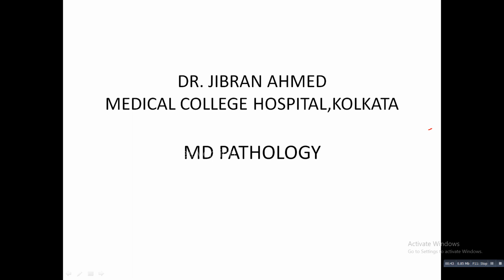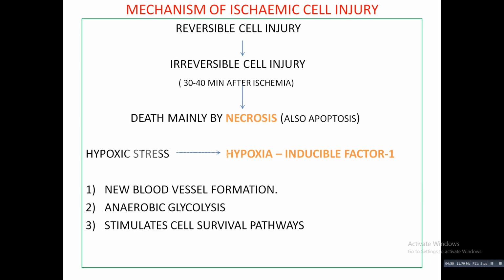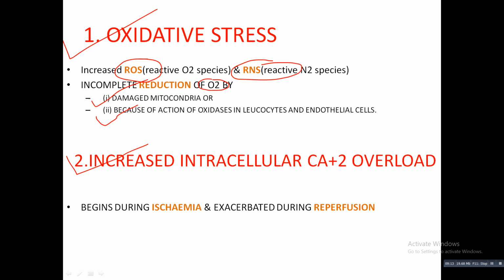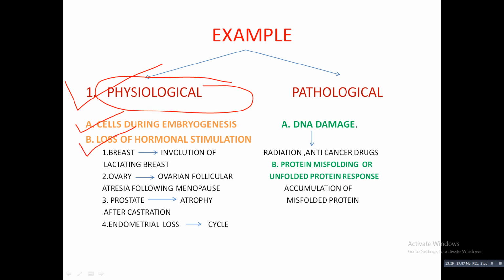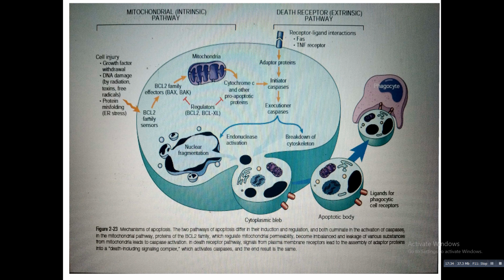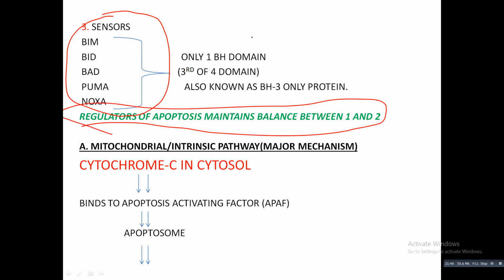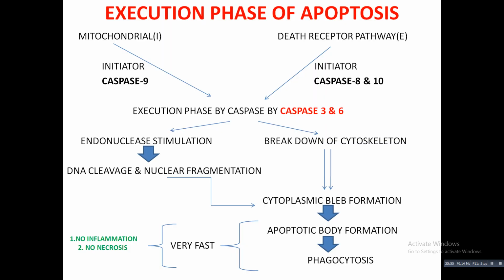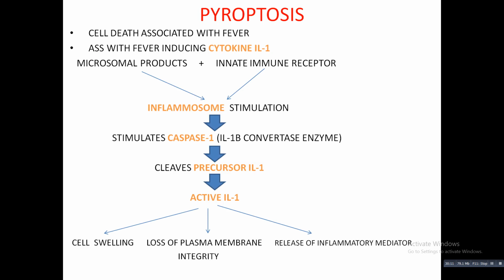GENERAL PATHOLOGY II CHAP 2 II CELL INJURY II PART 2 II ROBBINS PATHOLOGY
CLINICAL SCENARIO MCQ LINK:(ATTEMPT ONLY AFTER WATCHING ALL LECTURES ON CHAP 2, CELL INJURY)

Making Such Videos Needs Lots Of Hard Work!
My Videos Will Always Remain Free For Every Medical Student From Around The Globe!

If You Don't Feel Like Just Ignore And Enjoy The Videos. Thank You.